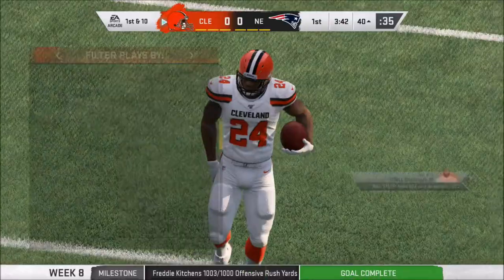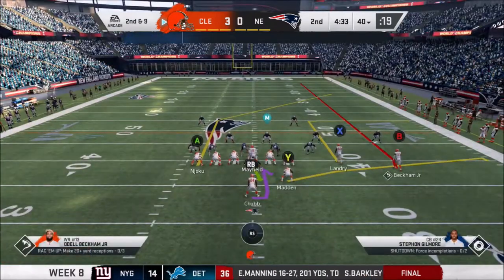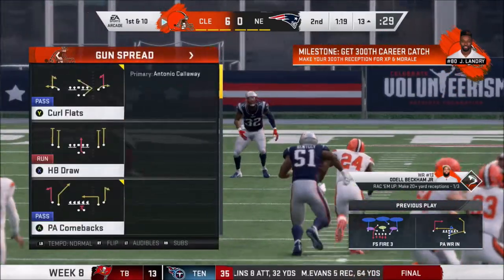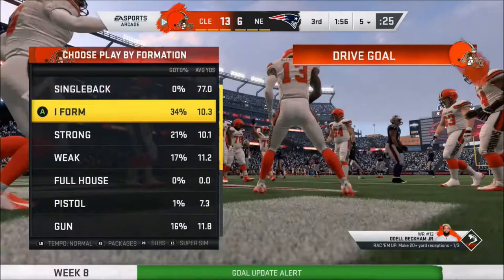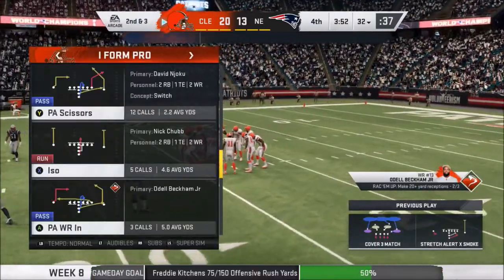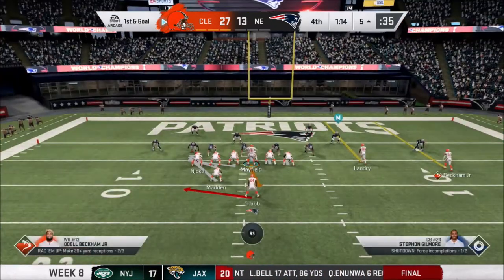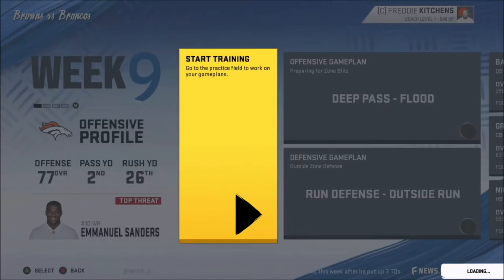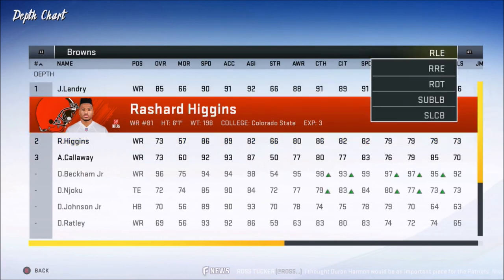Week 8 | Cleveland Browns Franchise | Season 1 | Madden 20 | Ep 7 | Crazy Town Gaming